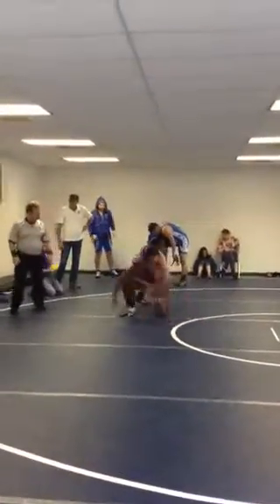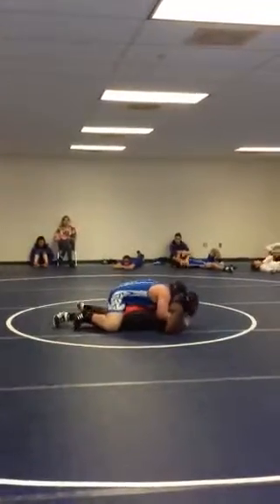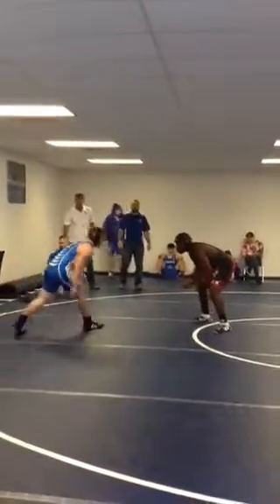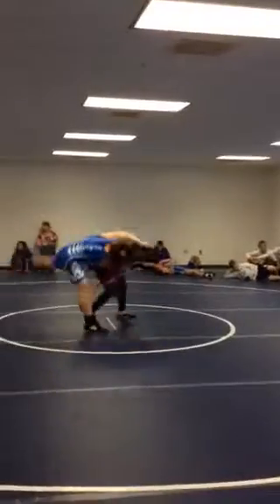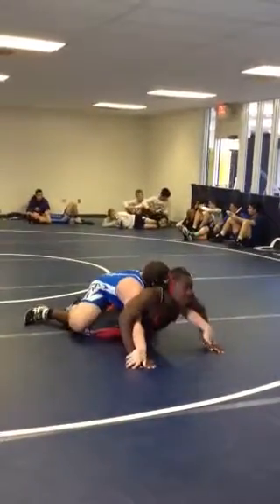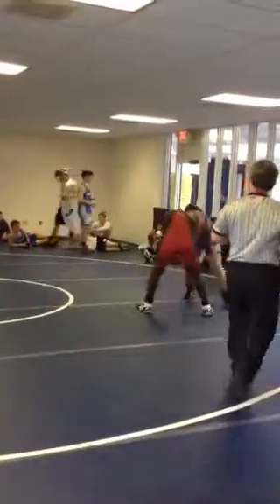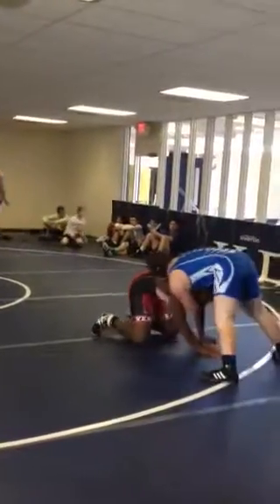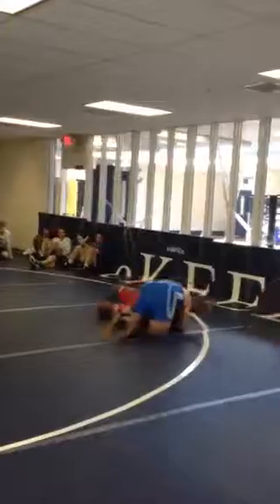Tyler vs. Vero Beach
220 weight class